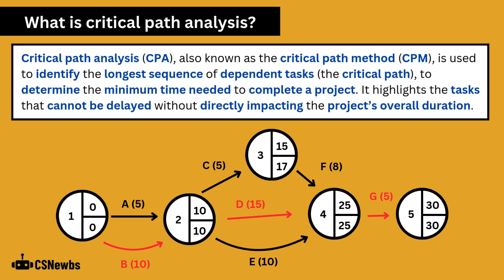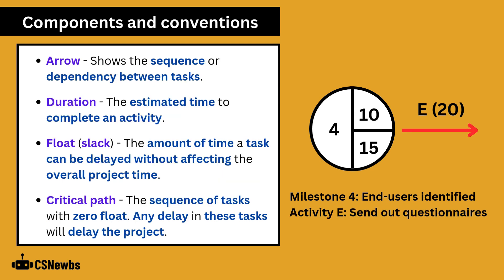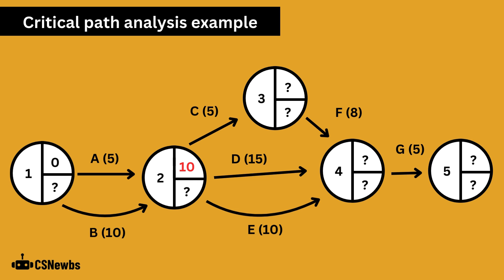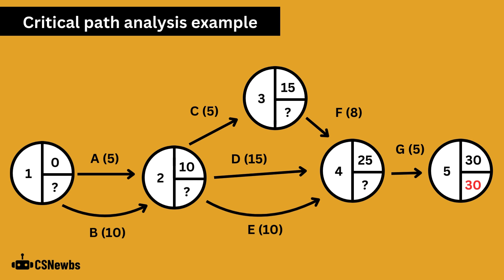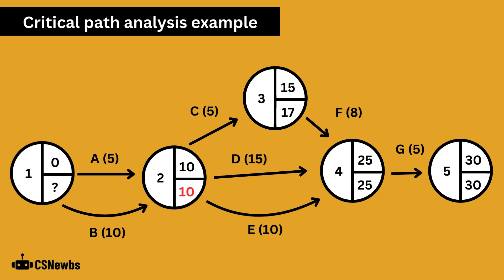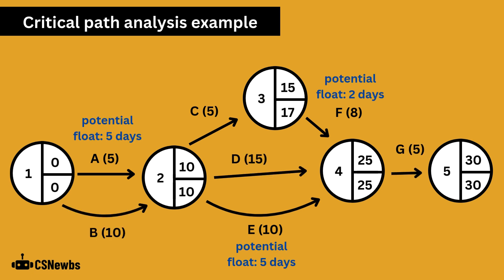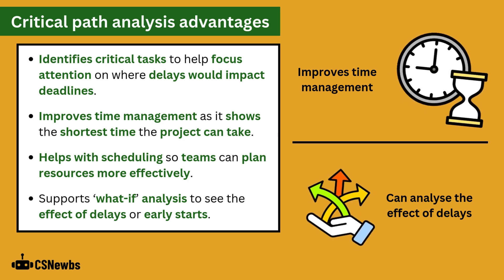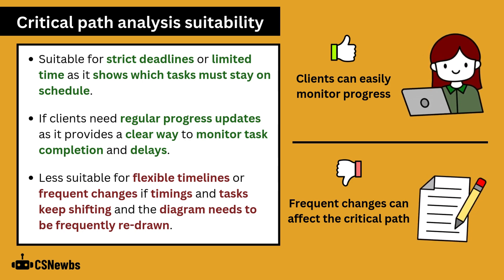Critical Path Analysis | 3.2c | OCR AAQ | Application Development | F160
🧠 Content:
This video explains the components, advantages, disadvantages and suitability of critical path analysis (CPA) (also known as the critical path method (CPM)), a common project planning tool.

🎓 Course:
- Topic: 3.2 Project Planning Tools